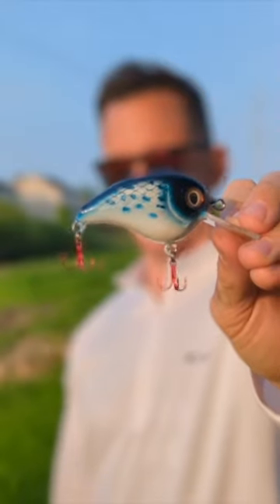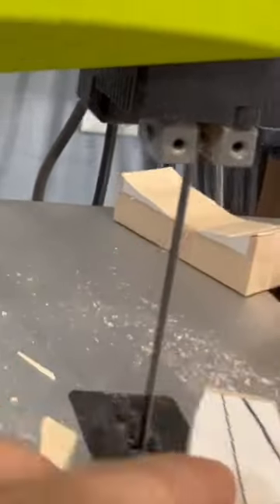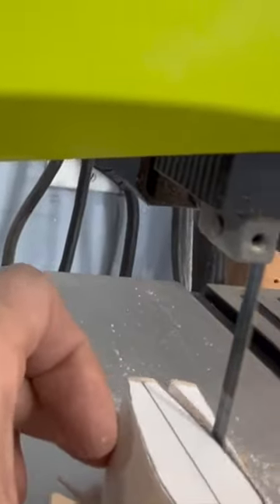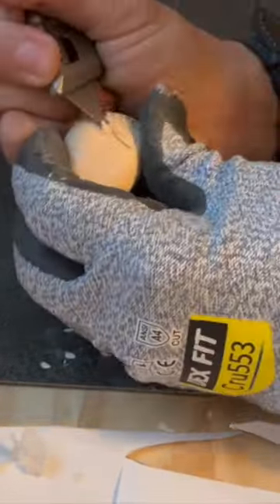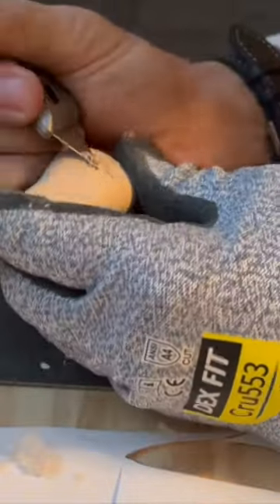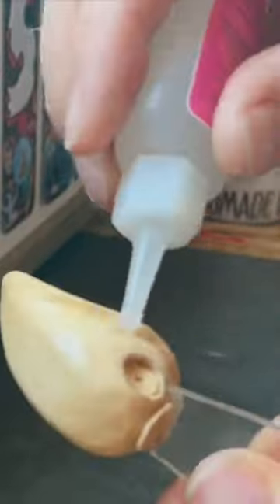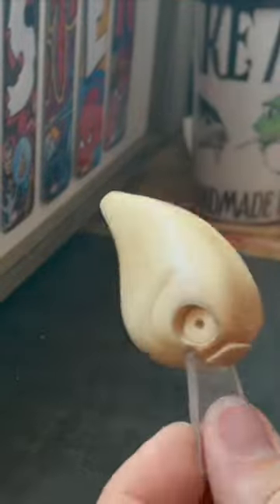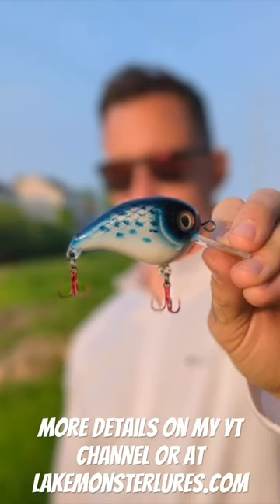How to make a custom Lure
In this video I show how to make a custom fishing lure. squarebill crankbait for catching bass.

lake monster lures is a youtube channel dedicated to all things fishing. Fishing challenges, lure making, and tournaments.